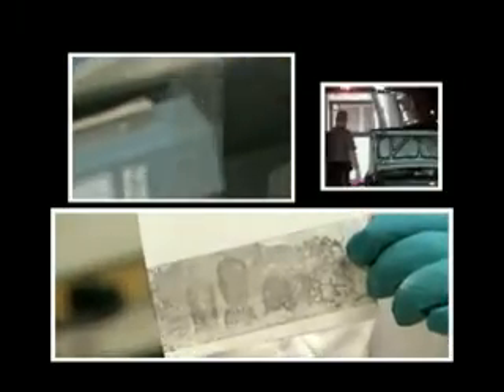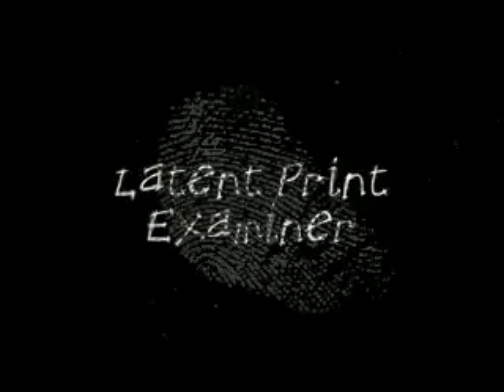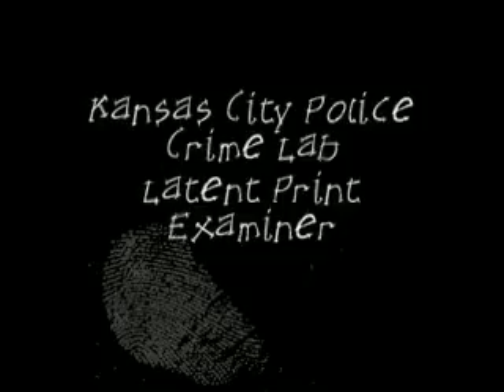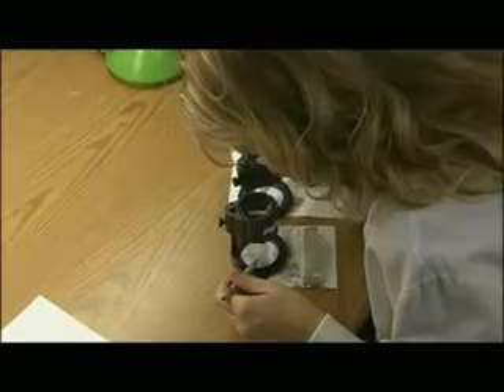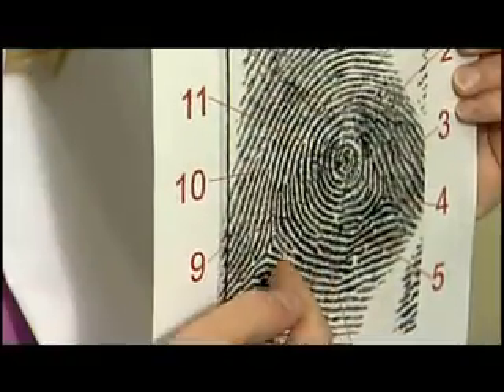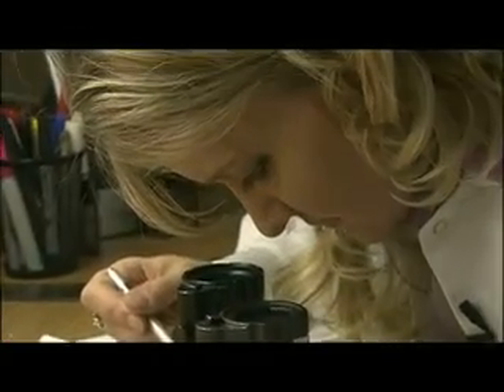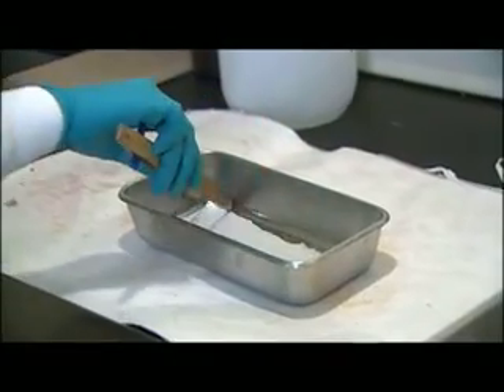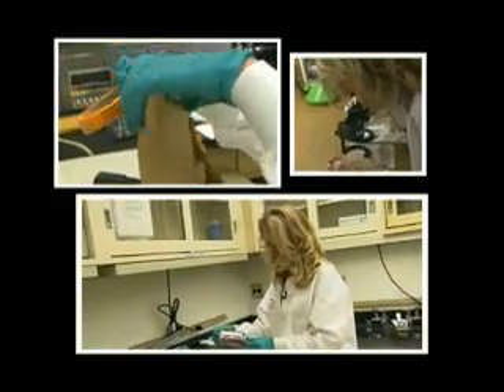Career: Forensic Examiner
Tanya Lee, Kansas City Missouri Police Crime Lab

Synopsis:
See the KCPT produced video about Tanya Lee and her research. Hear her story about her pathway to becoming a latent print examiner. Find out what it takes.